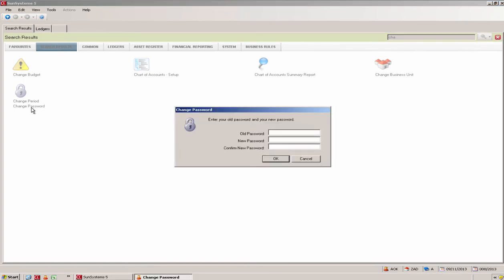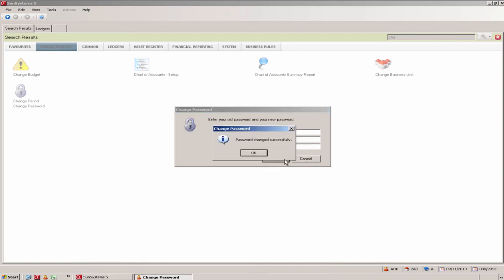3 ChangePassword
This short but sweet video simply shows you how to change your password.